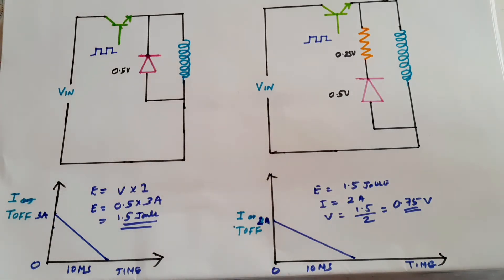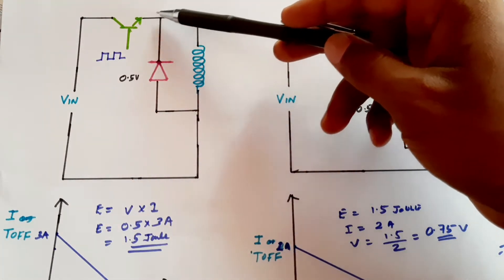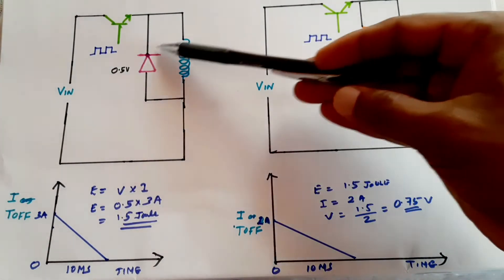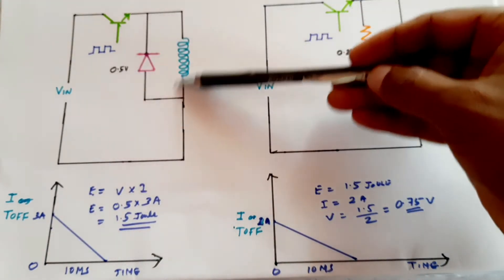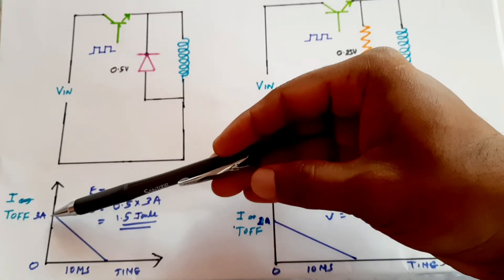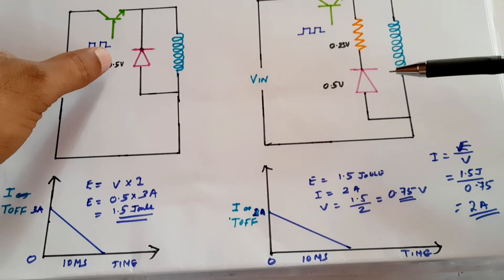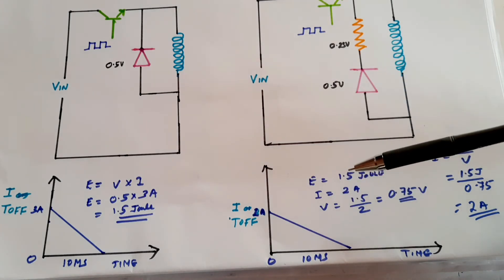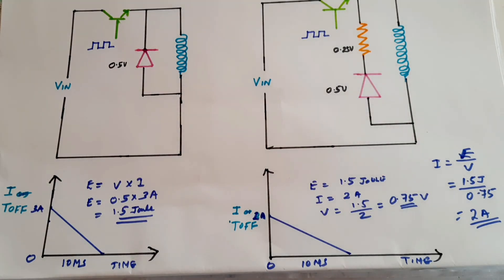Inductor Opposes Change of Current, is it Correct?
Is Inductor is opposing  Change in Current, Is it correct or It is opposing Change in Energy